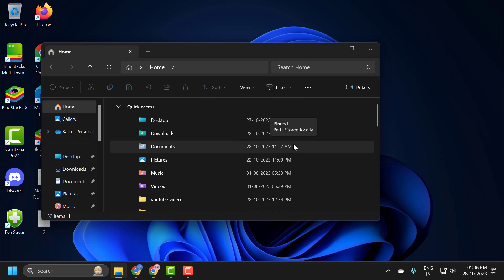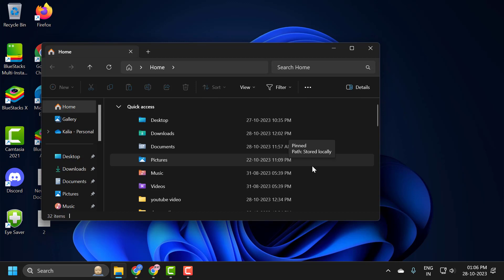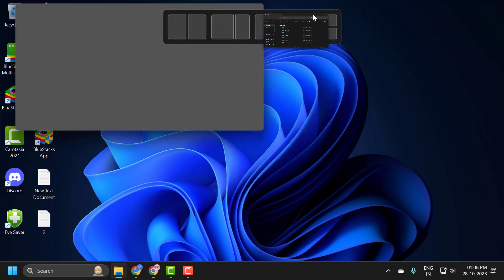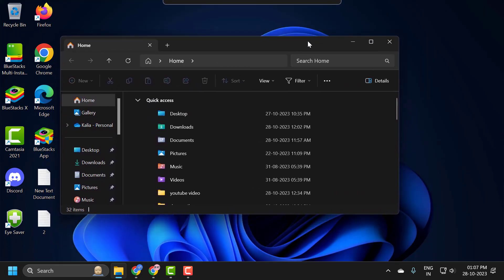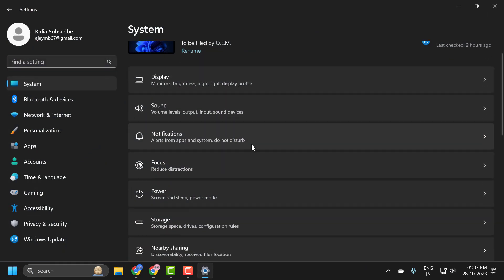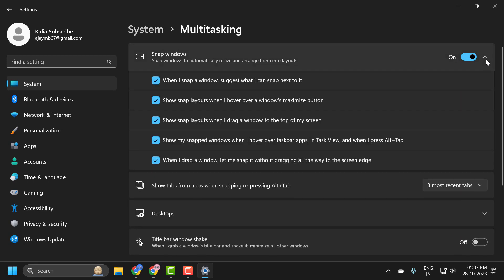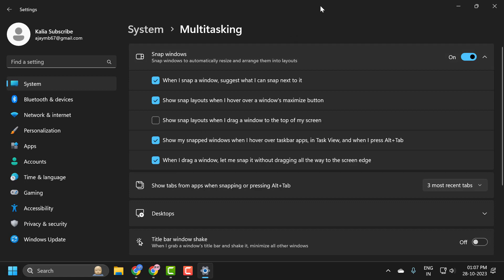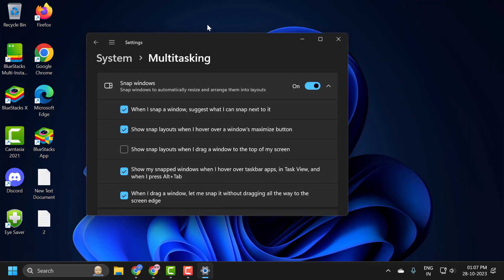How to Disable Drag Top of Screen Snap Layouts on Windows 11 (Tutorial)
While Windows 11 boasts an array of innovative features to augment multitasking, the drag-to-top Snap Layouts gesture might not resonate with all users. Some might find it triggering unintentional layouts or simply prefer a cleaner drag experience without the snap options popping up. The "How to Disable Drag Top of Screen Snap Layouts on Windows 11" tutorial caters to these users, offering a streamlined process to deactivate this specific gesture. By following this guide, users can have a more tailored interface interaction, ensuring their window management aligns perfectly with their individual needs and habits.

how to turn off drag and drop in windows 11
how to disable drag icon to unlock
windows 10 disable maximize on drag